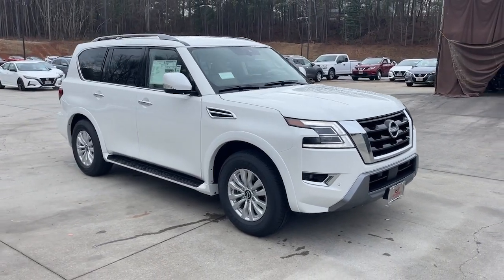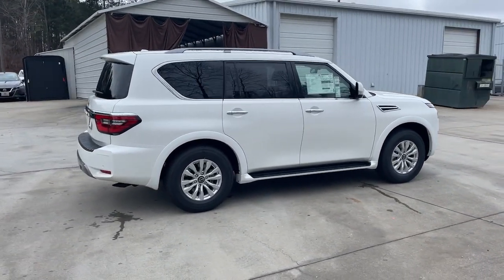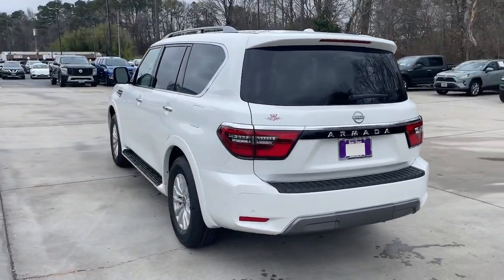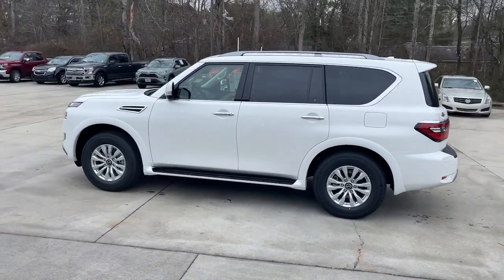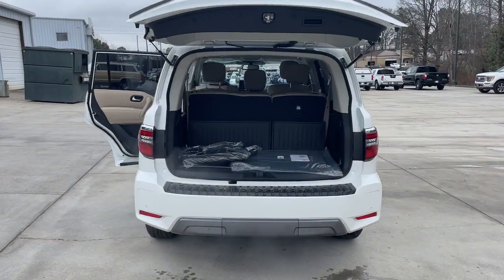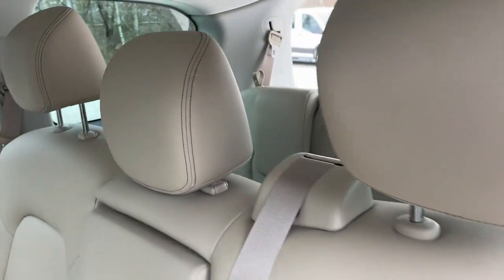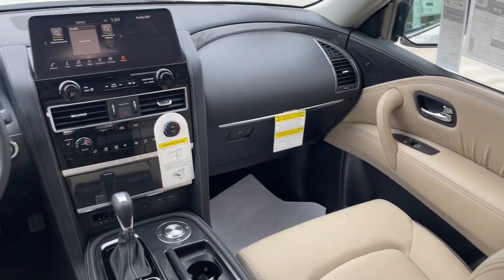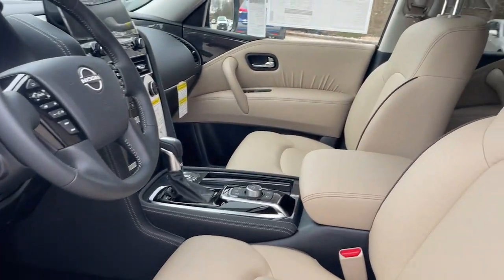2023 Nissan Armada Carrollton, Abilene, Fairplay, Whiteburg, Mt. Zion GA 23201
Aspen White Tricoat New 2023 Nissan Armada SV available in 725 Bankhead HWY, Carroliton, Georgia at Scott Evans Nissan. Servicing the Carroliton, Abilene, Fairplay, Whiteburg, Mt. Zion, GA area.

Ask about FREE DELIVERY! *Financing must be provided by a third-party lender using this dealership's assistance for customer to receive finance special price. See dealer for complete details. Additional $1,500 fee will be applied for cash purchases or outside financing. New vehicle pricing includes all offers and incentives plus Nissan Retail Owner Loyalty Bonus Cash and NMAC Finance Cash, some restrictions apply. Tax, Title and Tags not included in vehicle prices shown and must be paid by the purchaser. Unless otherwise noted, dealer installed accessories not included in advertised prices. While great effort is made to ensure the accuracy of the information on this site, errors do occur so please verify information with a customer service rep.
[M92] CARGO PACKAGE  -inc: cargo area protector  cargo net and first aid kit,[L92] 3RD ROW CARPETED FLOOR MATS - BENCH SEAT  -inc: carpeted cargo mat,ALMOND  LEATHERETTE SEAT TRIM,ASPEN WHITE TRICOAT,Rear Wheel Drive,Tow Hitch,Air Suspension,Power Steering,Air Suspension,Air Suspension,ABS,4-Wheel Disc Brakes,Brake Assist,Aluminum Wheels,Tires - Front All-Season,Tires - Rear All-Season,Conventional Spare Tire,Tow Hooks,Tow Hooks,Heated Mirrors,Power Mirror(s),Integrated Turn Signal Mirrors,Power Folding Mirrors,Rear Defrost,Intermittent Wipers,Variable Speed Intermittent Wipers,Privacy Glass,Rear Spoiler,Running Boards/Side Steps,Power Door Locks,Daytime Running Lights,Automatic Headlights,LED Headlights,Automatic Highbeams,Fog Lamps,AM/FM Stereo,Navigation System,Satellite Radio,MP3 Player,Bluetooth Connection,Telematics,Auxiliary Audio Input,HD Radio,WiFi Hotspot,Smart Device Integration,Requires Subscription,MP3 Player,Steering Wheel Audio Controls,Auxiliary Audio Input,Power Driver Seat,Power Passenger Seat,Bucket Seats,Heated Front Seat(s),Driver Adjustable Lumbar,Passenger Adjustable Lumbar,Pass-Through Rear Seat,Rear Bench Seat,Adjustable Steering Wheel,Trip Computer,Power Windows,3rd Row Seat,Leather Steering Wheel,Keyless Entry,Power Door Locks,Keyless Start,Keyless Entry,Power Door Locks,Universal Garage Door Opener,Cruise Control,Adaptive Cruise Control,Climate Control,Multi-Zone A/C,A/C,A/C,Rear A/C,Woodgrain Interior Trim,Premium Synthetic Seats,Driver Vanity Mirror,Passenger Vanity Mirror,Driver Illuminated Vanity Mirror,Passenger Illuminated Visor Mirror,Auto-Dimming Rearview Mirror,Remote Engine Start,Keyless Start,Power Windows,Power Door Locks,Trip Computer,Security System,Immobilizer,Traction Control,Stability Control,Traction Control,Front Side Air Bag,Rear Parking Aid,Blind Spot Monitor,Lane Departure Warning,Lane Keeping Assist,Lane Departure Warning,Front Collision Mitigation,Driver Monitoring,Rear Collision Mitigation,Tire Pressure Monitor,Driver Air Bag,Passenger Air Bag,Front Head Air Bag,Rear Head Air Bag,Passenger Air Bag Sensor,Knee Air Bag,Child Safety Locks,Back-Up Camera